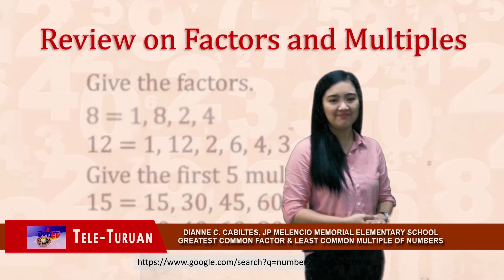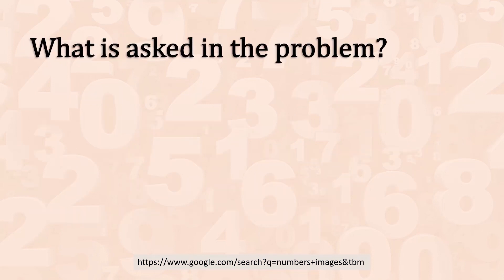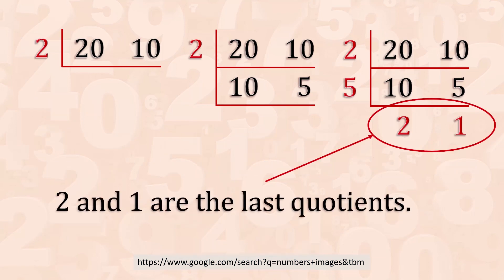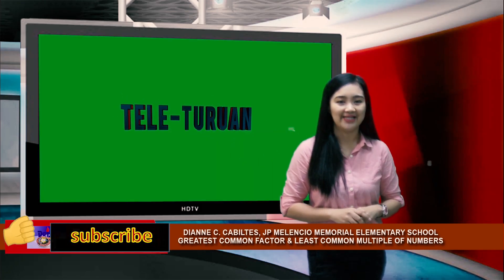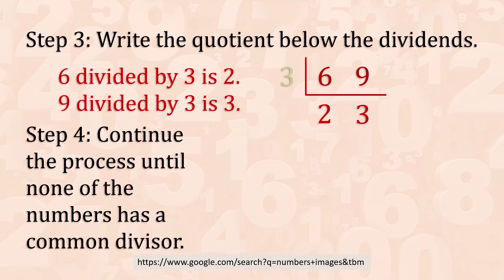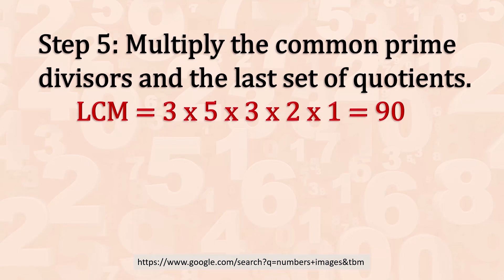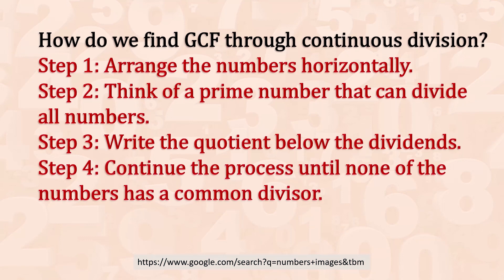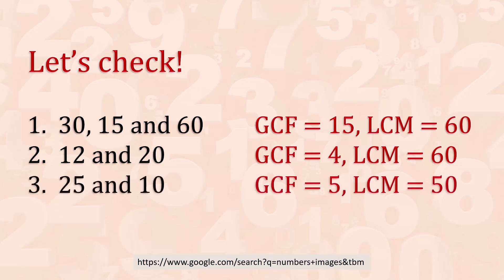Grade 5 Mathematics Greatest Common Factor & Least Common Multiple of Numbers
Video lesson in Grade 5 Mathematics Greatest Common Factor & Least Common Multiple of Numbers